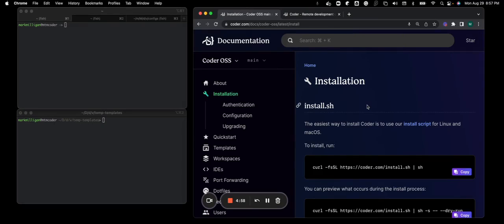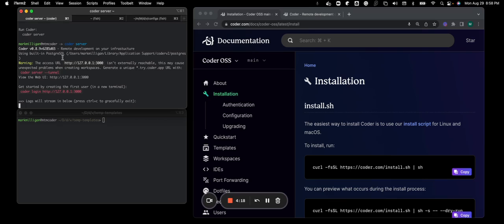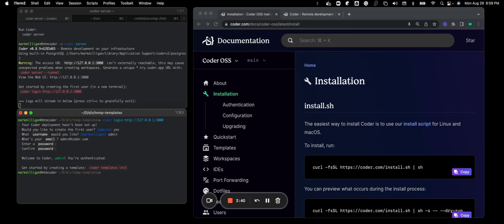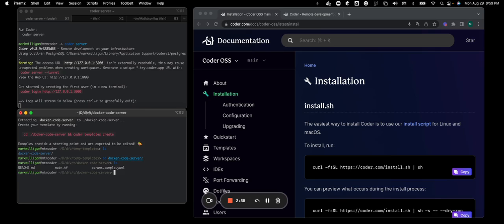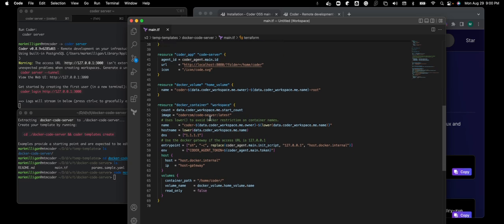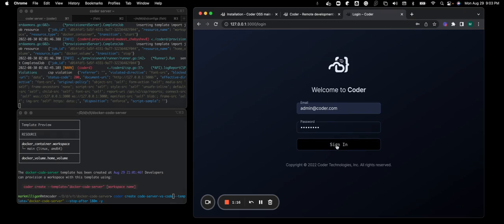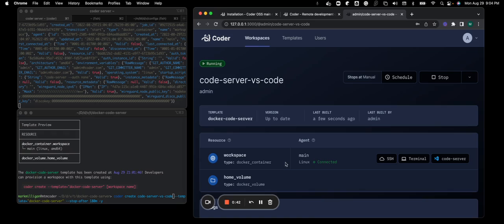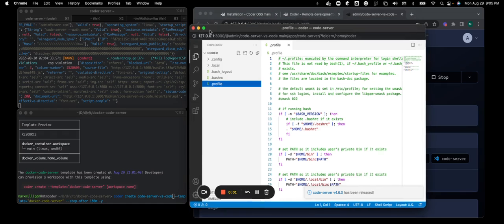Install Coder on a Macbook and build a code-server (VS Code) workspace on Docker Desktop